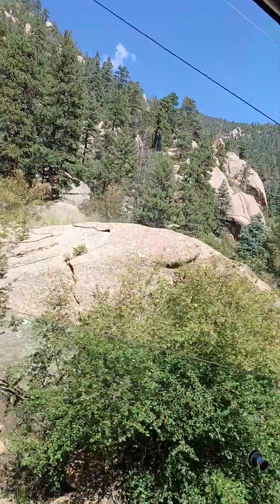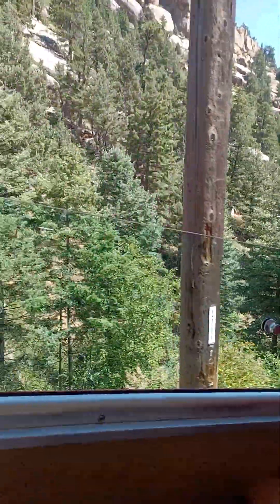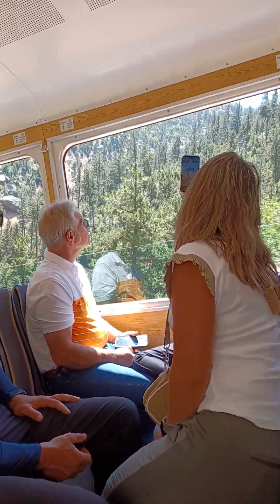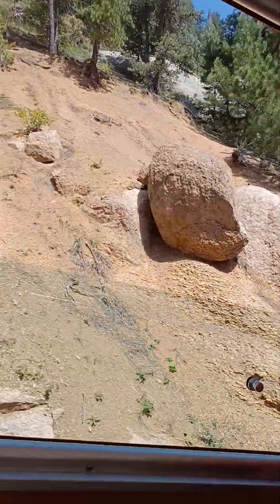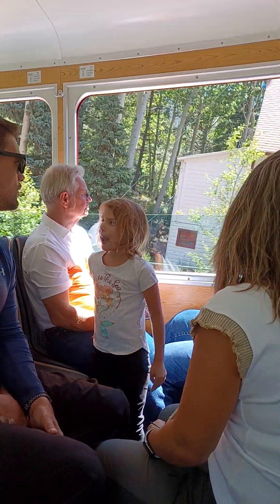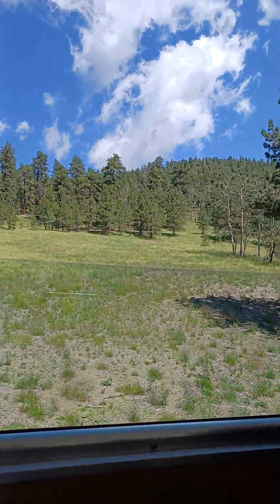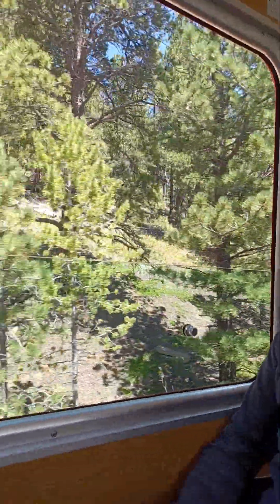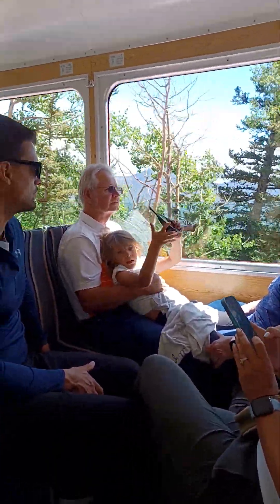More from our hour long journey up the mountain. Cog railway to Pikes Peak.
Manitou Springs right off of Colorado Springs